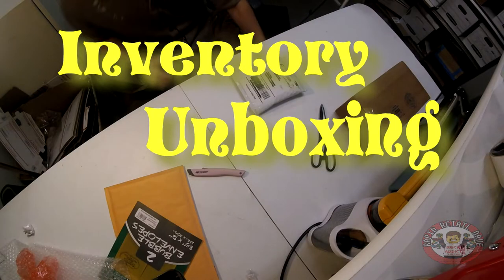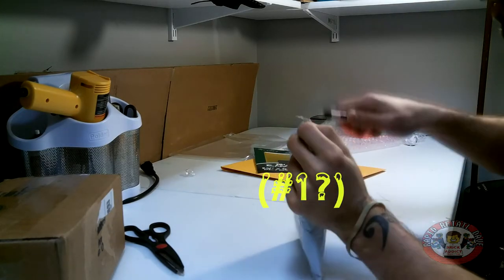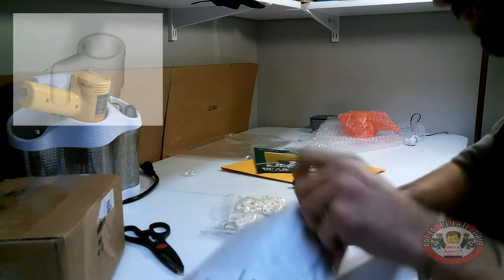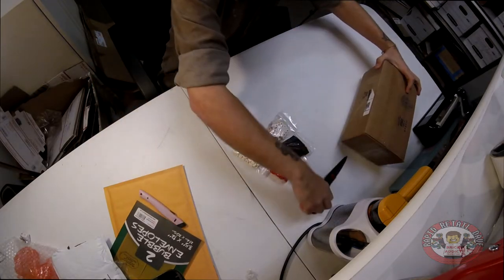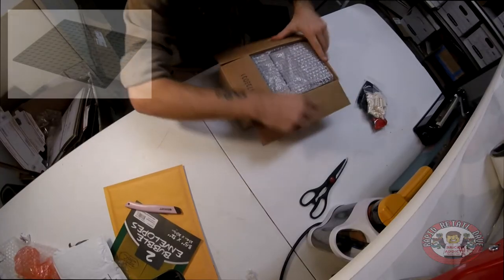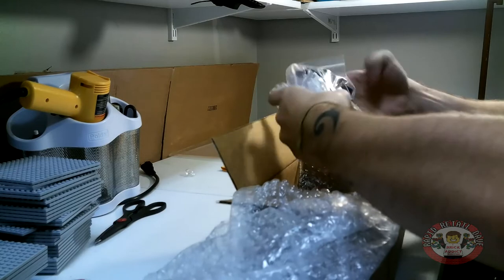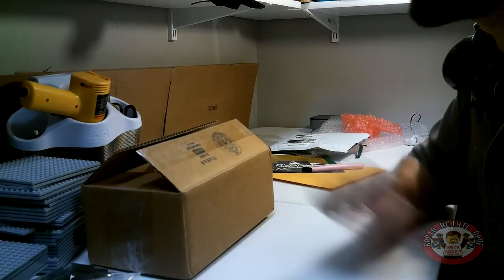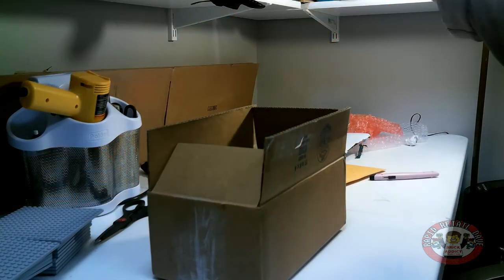LEGO UNBOXING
LEGO Unboxing of two bricklink packages! We are order between 1 and 4 thousand $$'s worth of LEGO parts each week! Here is a small shipment that we thought we would share with you! STAY POSTED for the UNBOXING coming soon in which we open over 130 sets / packages! It was INSANE!